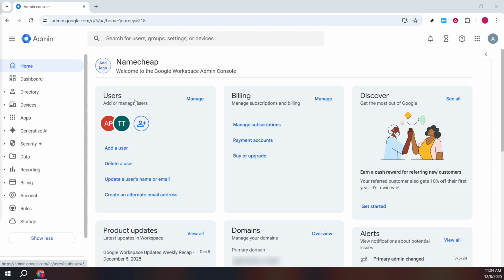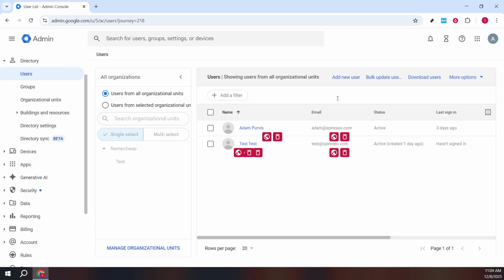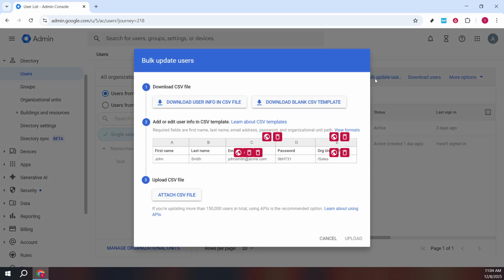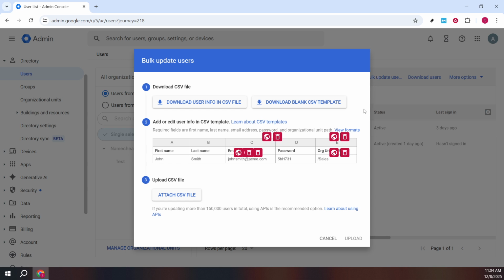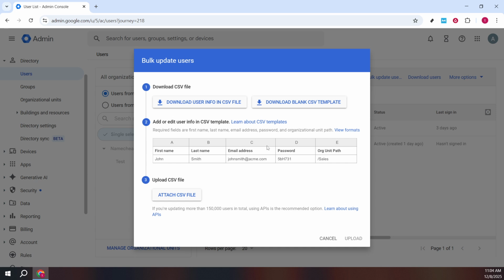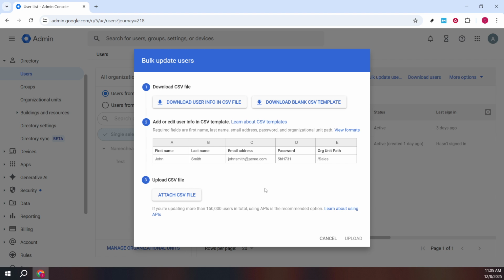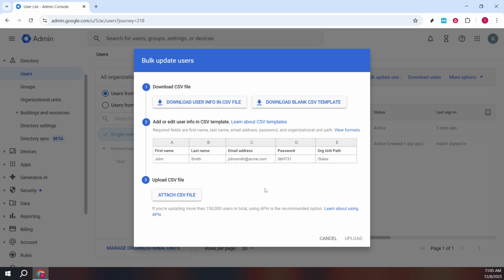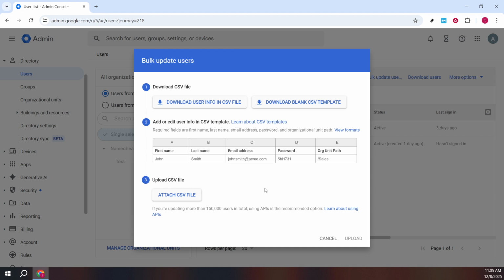How To Bulk Upload Users To Google Admin Console [2026 Guide]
How To Bulk Upload Users To Google Admin Console